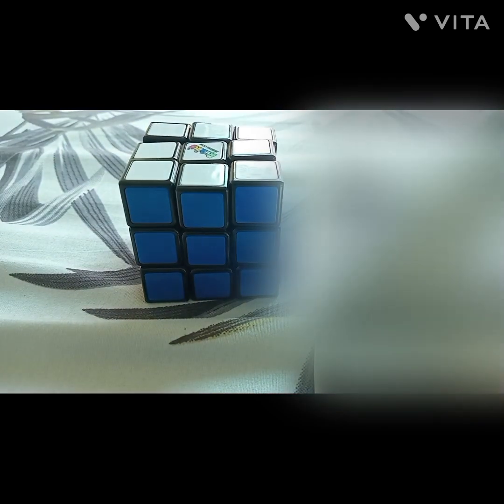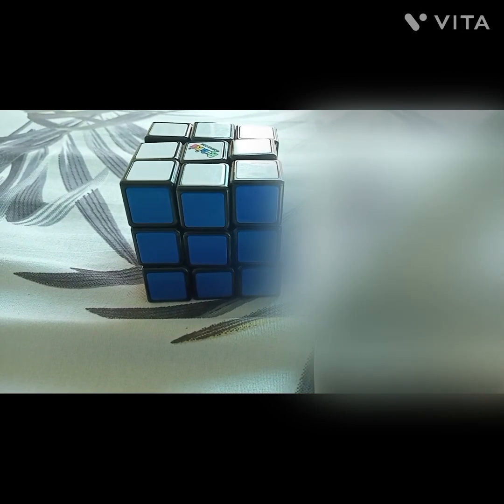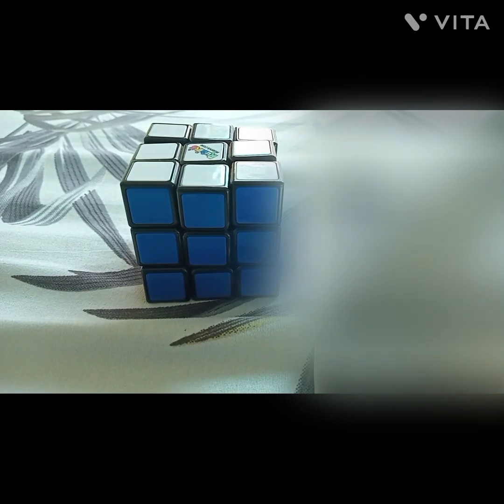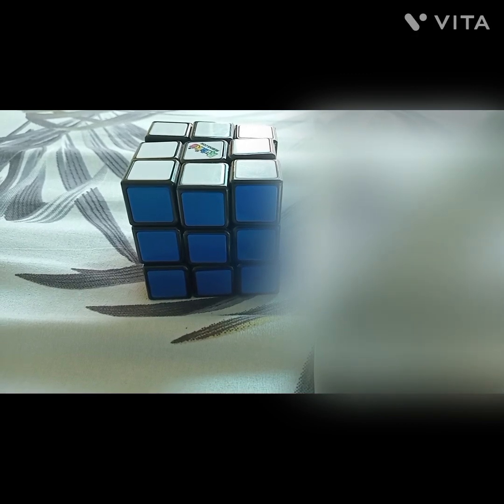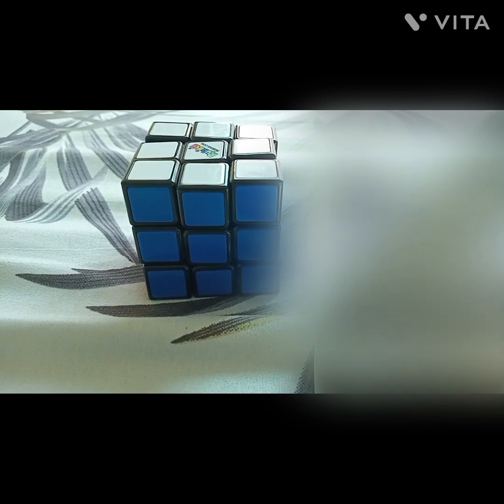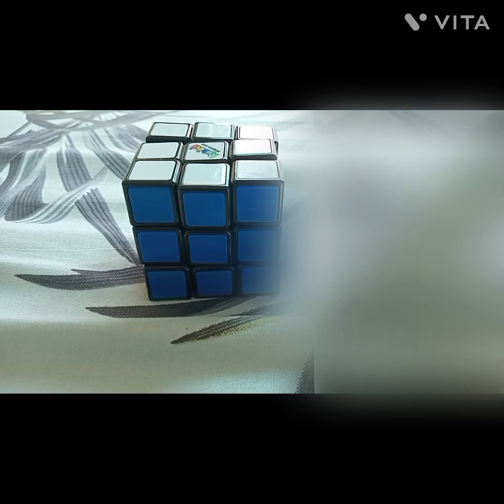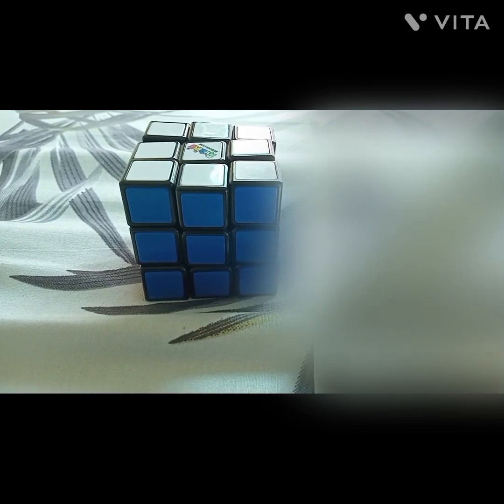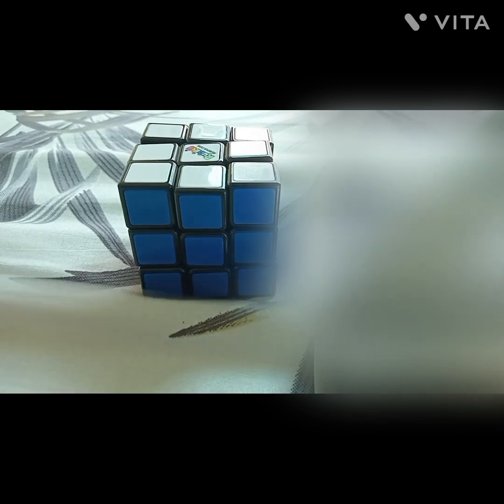How to solve a 3×3 rubix cube step 8 (Final Step!)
Last step of solving a 3×3 Rubix Cube!